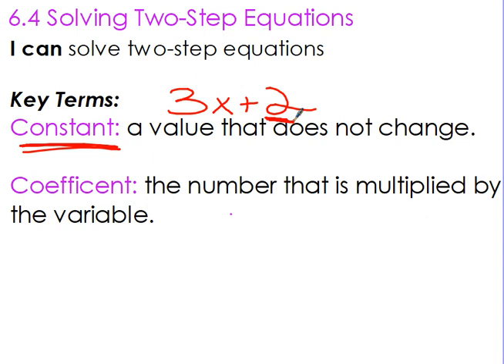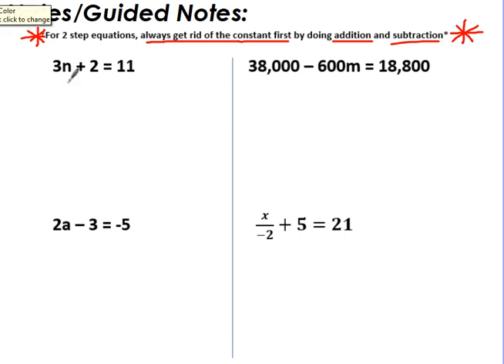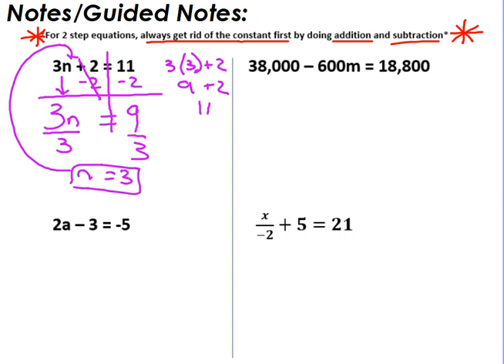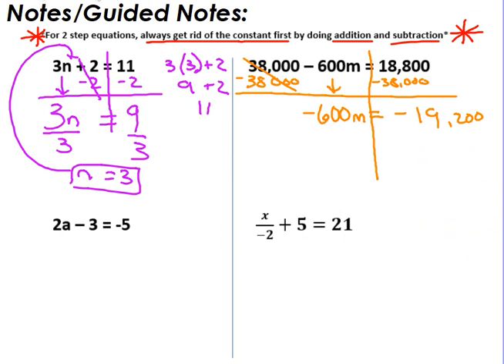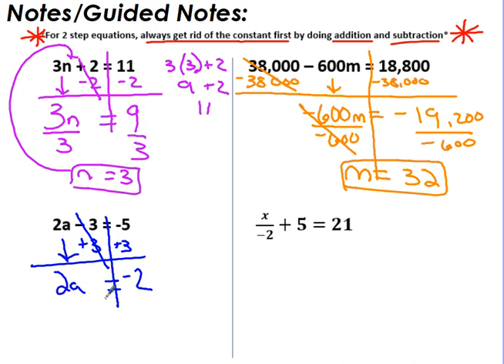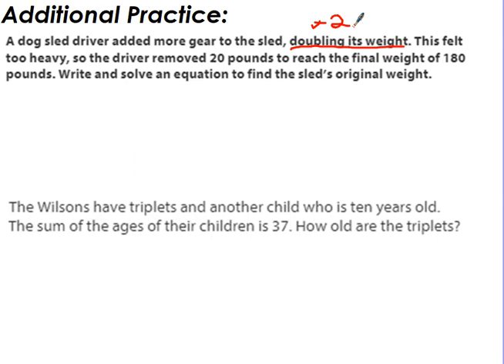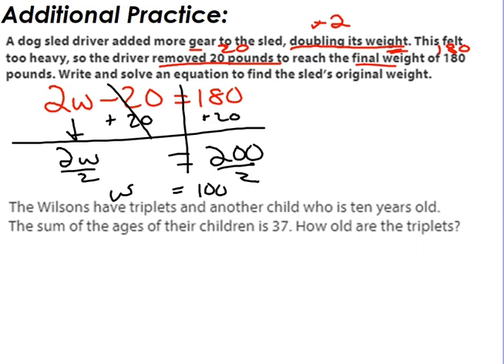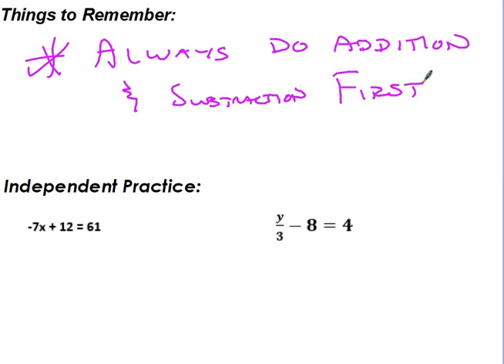6.4 Solving Two Step Equations